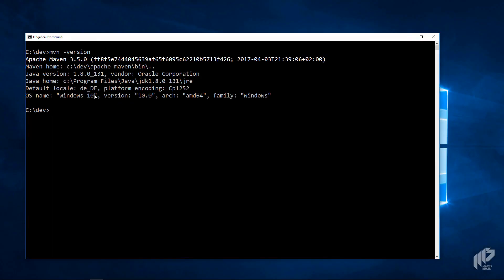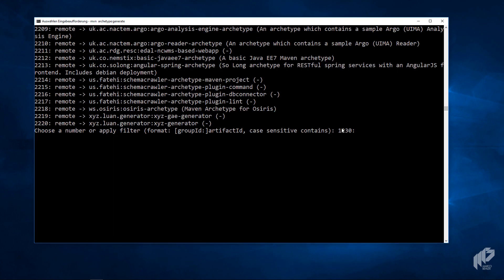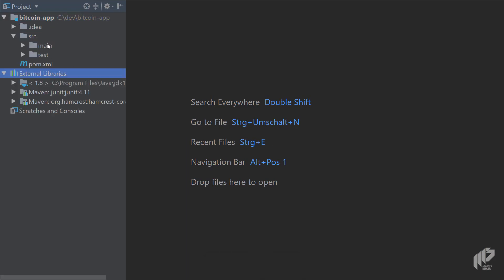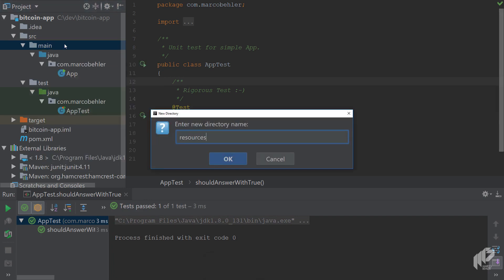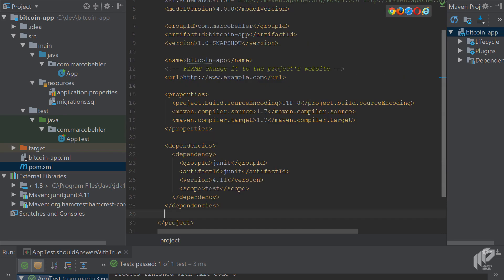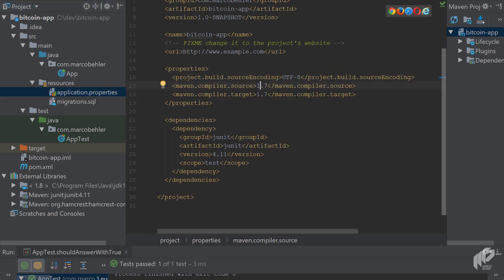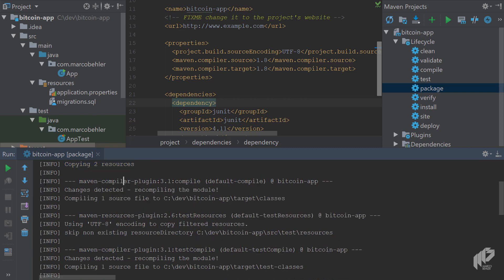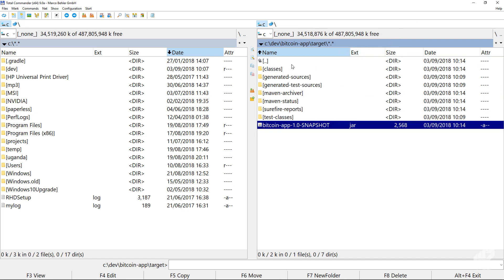Creating A Maven Project From Scratch | Mastering Maven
Many developers copy from old Maven projects, when creating a new one. But you can have a clean, nice & shiny Maven project up and running in just a couple of minutes, with the help of Maven's command line executable. You'll learn how to do that in this episode and also learn more about the basic Maven project structure, pom.xml and compilation/build lifecycle.